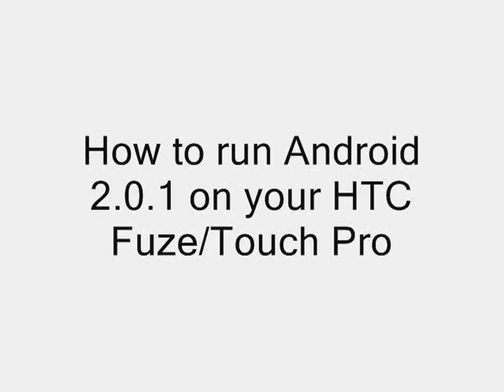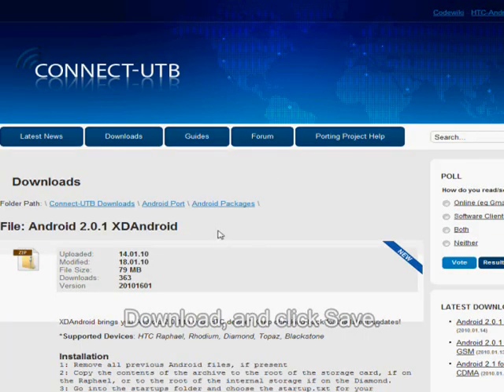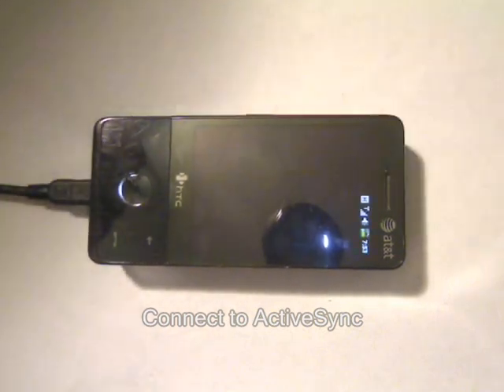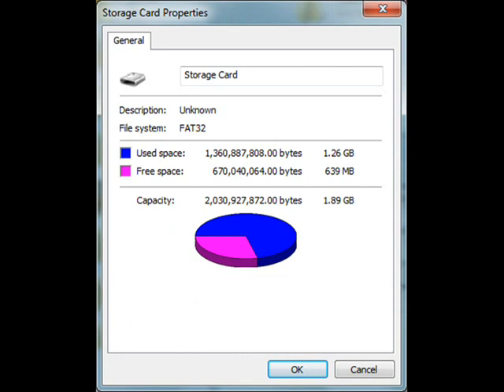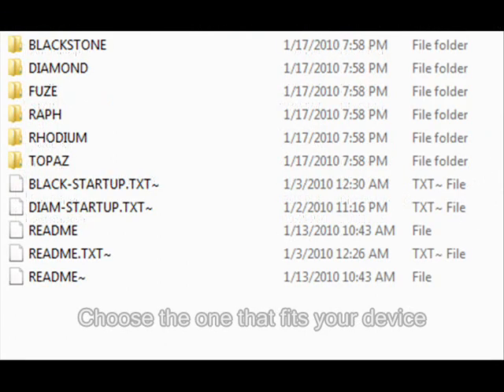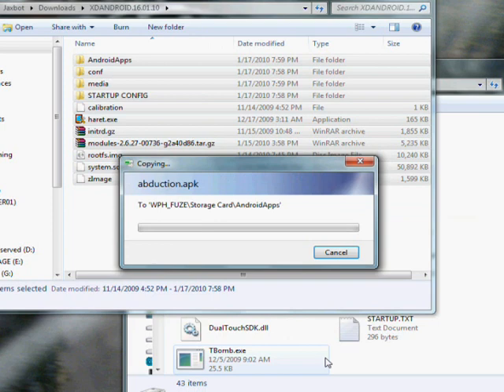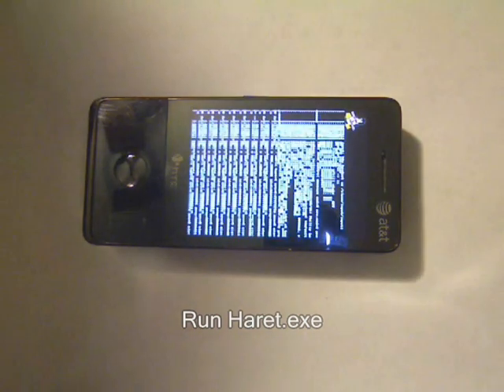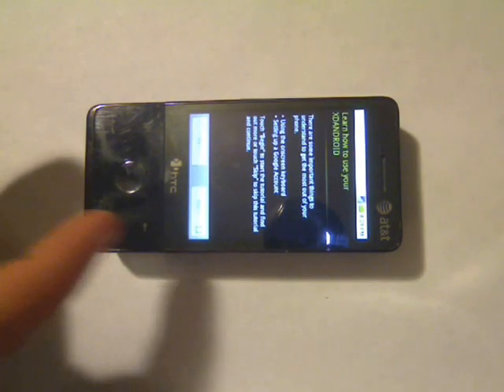How to run Android 2.0.1 on HTC Fuze/Touch Pro 'XDAndroid'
Video tutorial of how to run Android on an Htc fuze/touch pro.

I am not responsible for any damage caused to your device.